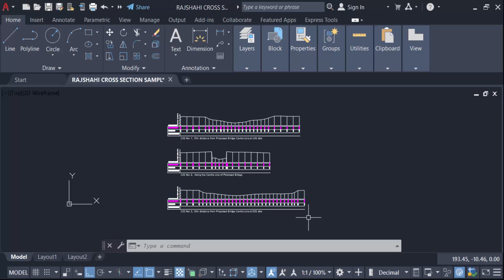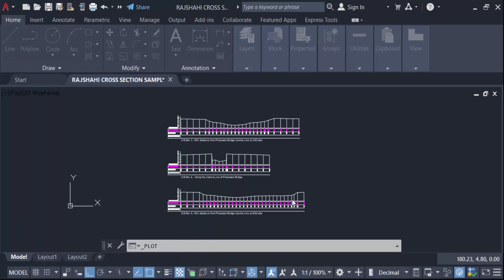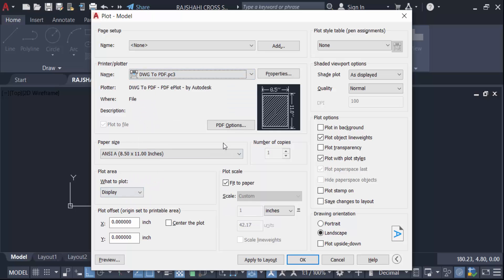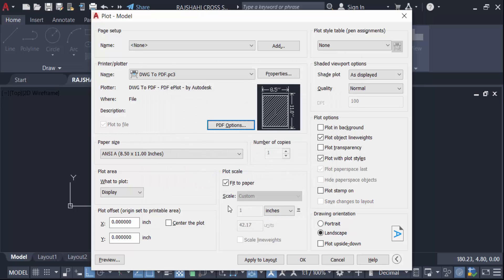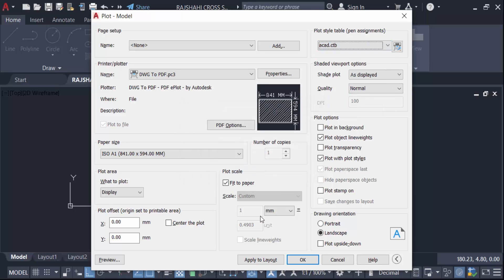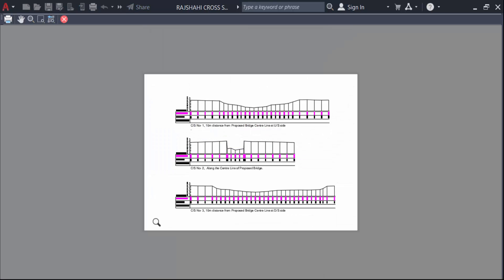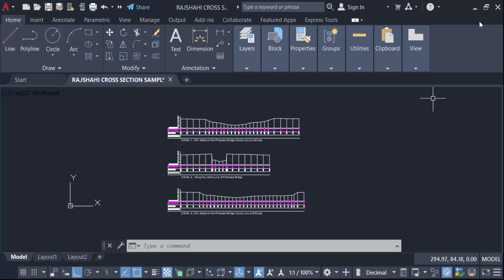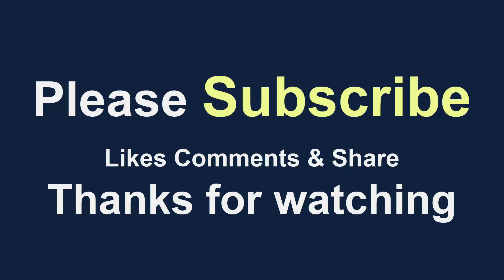How to export high resolution PDF file from existing drawing in AutoCAD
Hello everyone, Today I will present you, How to export high resolution PDF file from existing drawing in AutoCAD.